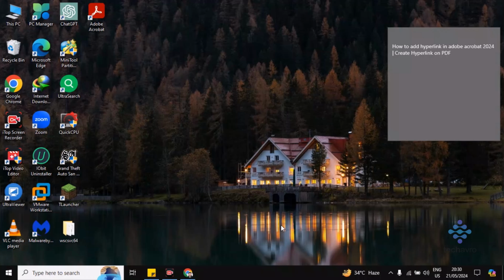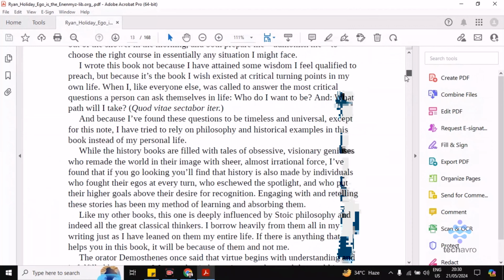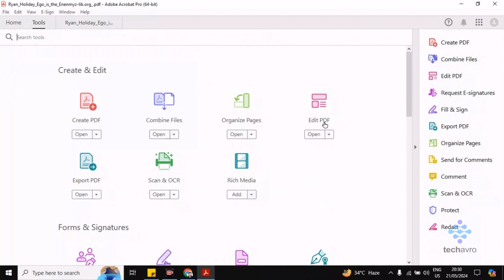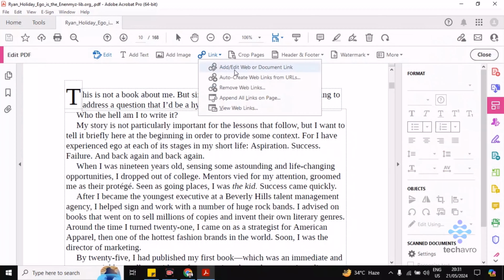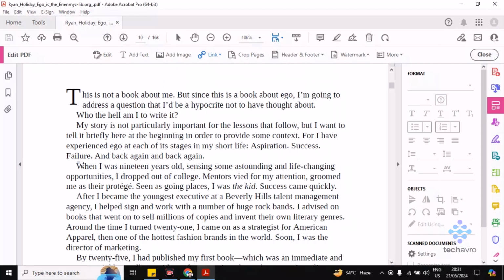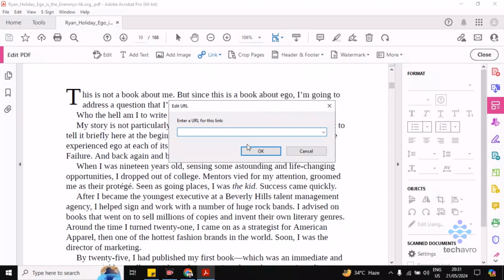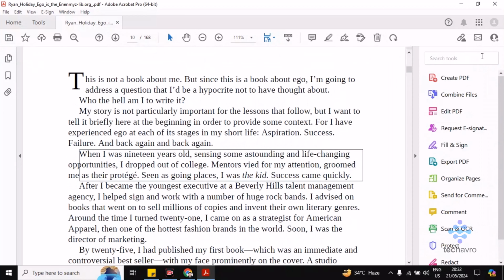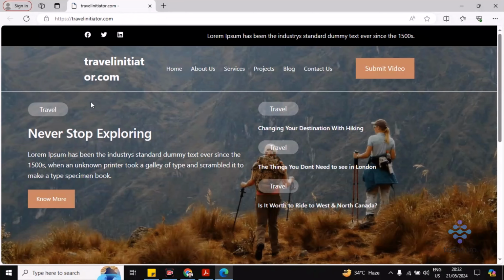How to add hyperlink in adobe acrobat 2025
Learn how to add hyperlinks in Adobe Acrobat 2024 with this easy-to-follow tutorial from Techavro. Whether you're creating professional documents or enhancing your PDF files, our step-by-step guide will help you link text and images effectively.